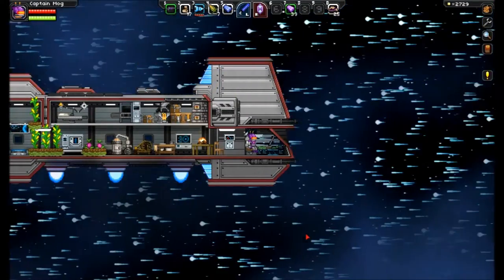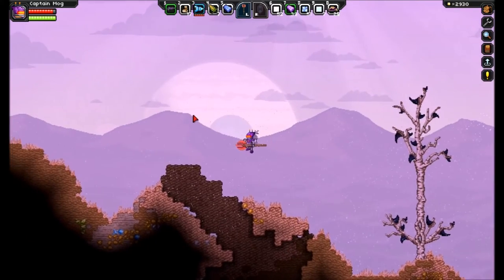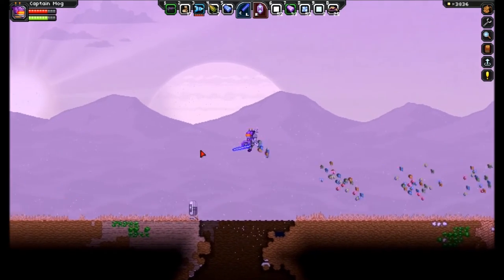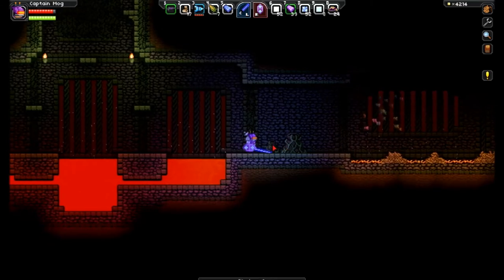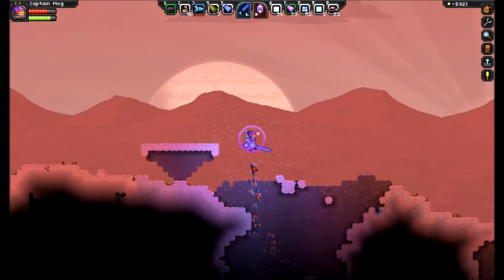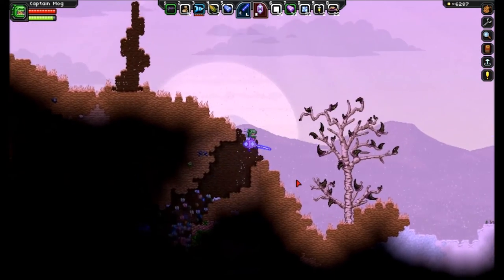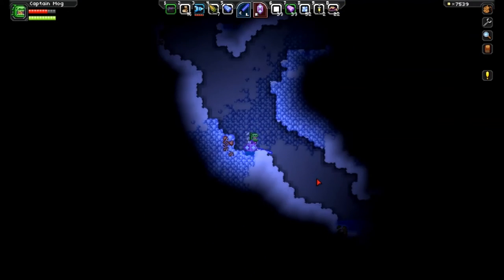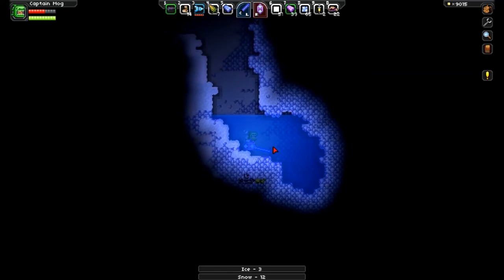Mog's Cast: Starbound Explorer 06 - X Exibiir 1890 VIIc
Hey all, I'm going through the Starbound subreddit for planet submissions and exploring the ones people post.

GAME VERSION: Enraged Koala
Planet Information
Sector: X
Coordinates: X: -68679784 Y: 20494241
Solar System - X Exibiir 1890
Planet: X Exibiir 1890 VIIc
Biome: Tundra
Threat Level: 6

Notable Finds: Exploring to Left
1st Multi-story Drone Tower outpost
Two-story Drone outpost. Received Floppy Fancy Hat and Eggshoot Seeds
Floran Prison
Heratic Camp and Cage with Mutated Apex
Dinosaur Hat in surface chest
2nd Multi-story Drone Tower outpost
Surface Chest (In cavern within view of Wooden Heretic Home) that contains a Clarinet
Wooden Heretic Home with Poop Monster in dungeon sewer below

Starbound is a new game from the veteran developers at Chucklefish. Some of the team has even worked on Terraria! This time, instead of being stuck on a single planet, you can travel the universe and explore hundreds of thousands of worlds.

Interested by this game? Check it out @

Come join me in the channel Steam group: The Mog Squad
I wanted to make an easy way for our community to come together and enjoy what brought us all here in the first place... games! Come say hello and meet your fellow viewers for some good-hearted fun!

Credit for any music you hear in these videos goes to Tyler Woods.